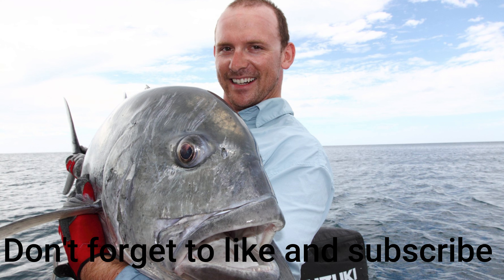GT Marlin Barramundi Fishing Promo Great Barrier Reef Whitsundays